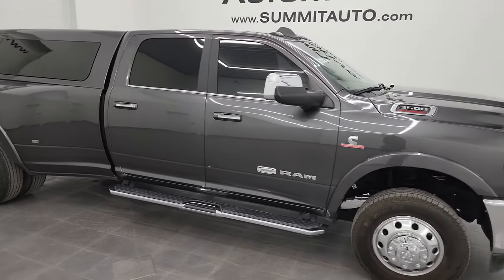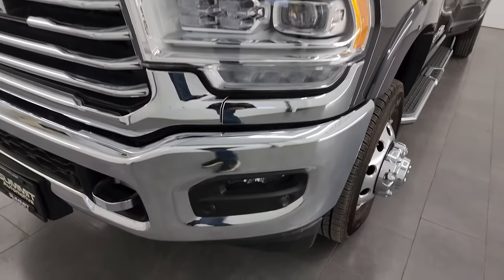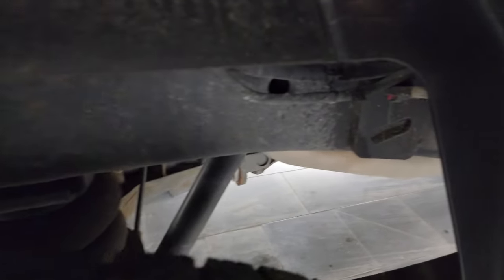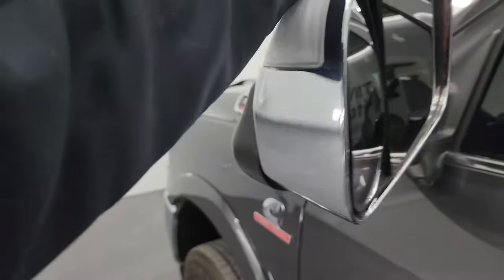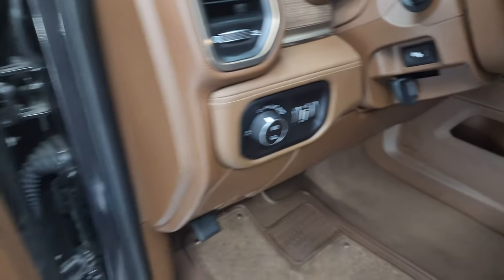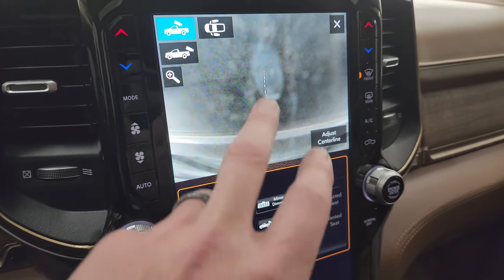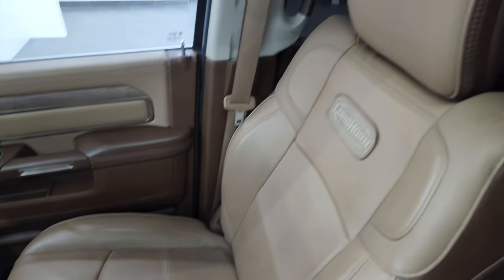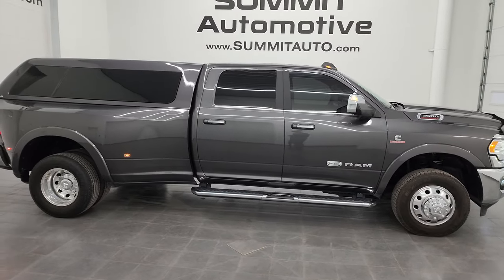2021 RAM 3500 LIMITED LONGHORN AISIN HO DIESEL GRAY 4K WALKAROUND 13836Z SOLD!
This 2021 RAM 3500 LIMITED LONGHORN HO CUMMINS DIESEL IN GRANITE CRYSTAL FOR SALE IN FOND DU LAC OSHKOSH WISCONSIN 54935 is the vehicle we did walk around review of today.

Thank you for checking out this video of this 2021 RAM 3500 LIMITED LONGHORN HO CUMMINS DIESEL IN GRANITE CRYSTAL FOR SALE IN FOND DU LAC OSHKOSH WISCONSIN 54935

STOCK: 13836Z
PRICE: $71,998
MILES: 22,423
MAKE: RAM
MODEL: 3500
VIN: 3C63RRKL4MG619370
LOCATION: FOND DU LAC OSHKOSH WISCONSIN, 54937 TRUCKS ON 41

1 OWNER! CLEAN TITLE HISTORY! CLEAN CARFAX! SOUTHERN TRUCK! 6.7 Liter Cummins High Output Diesel, 420 Horsepower, 1,075 LB-FT Torque, Full Four Door Crew Cab, Long Box 8 Foot Longbox, Dual Rear Wheel Dually DRW, Laramie Long Horn Package, 6 Speed AISIN Automatic Heavy Duty Transmission, 4x4 Push Button Four Wheel Drive 4WD, Auto Air Level Rear Air Suspension, Factory GPS Navigation System, Power Sunroof Moonroof Sun Roof Moon Roof, Reverse Backup Camera Rearview Camera, Cargo Camera Rear View Box Camera, 360-Degree Surround View Camera System, Adaptive Speed Control Cruise Control, Blind Spot Monitoring with Rear Cross-Path Detection, Forward Collision Warning System, Lane Departure Warning with Lane Keep Assist, Rear View Camera Display Rearview Mirror, Non Smoker, Dual Power Air Conditioned Ventilated and Heated Seats, Tan Leather Seats, Bucket Seats, Memory Driver's Seat, 2nd Row Heated Seats, A.R.E. Truck Cap Topper, Full Towing Package with Receiver Trailer Hitch, Wiring and Transmission Cooler Tow Package, 5th Wheel And Gooseneck Hitch Prep Package Fifth Wheel Goose Neck, Factory Brake Controller, Factory Exhaust Brake, Fold Up Tow Mirrors, Heat Power Mirrors, LED Side Lights, Power Fold in Power Mirrors with Built-in Directional Signals, Electronic Stability Control Traction Control ESC, Nexen Roadian HTX LT235/80 R17 Tires, Polished Aluminum Rims Premium Wheels, Four Wheel Disc Brakes, Factory Chromed Stepbars, Spray-in Bedliner, Bedrail Covers, Clearance Lights, LED Bed Lighting, LED Fog Lights, LED Headlights, LED Running Lights, LED Tail Lamps, Sonar with Front and Rear Bumper Sensors, Locking Tailgate, Chrome Trimmed Grill, Chrome Trimmed Mirrors, Fender Flares, Bug Shield, AM / FM Radio Tuner, Sirius/XM Satellite Radio Capabilities Sirius / XM, 12" Uconnect Radio 4C Radio With 12-inch Display, 7-Inch Multi-View Display, Harmon / Kardon Premium Audio Sound System Harmon/Kardon, SOS / Assist System, U Connect Hands Free Bluetooth Hands-Free Phone System Blue Tooth, Android Auto Compatible, Apple Car Play Compatible, Auxiliary MP3 Jack Portable Audio Connection, Factory Subwoofer, USB C Jack, USB Jack Portable Audio Connection, Enter-N-Go System Keyless Entry System, Keyless Entry with Factory Remote Start, Push Button Start, Power Sliding Rear Window Rear Window Defroster, Adjustable Height Seatbelts, Driver and Passenger Front Air Bags, L.A.T.C.H. Child Safety System, Side Curtain Air Bags SRS Safety Restraint System, Woodgrain Trimmed Heated Steering Wheel with Multi-Function Steering Wheel Controls, Homelink System with Three Programmable Buttons for Garage Doors, Lighting Systems & Security Systems, Compass, Outside Temperature Display and Mileage Display, Dual Multi-Zone Climate Control , Power Adjustable Pedals, Factory All Weather Floormats, Loadfloor Boot Tray, Storage Compartment Under Rear Seats, Wireless Cell Phone Charge Pad, Woodgrain Dash And Door Trim, Air Conditioning AC, Cruise Control, Power Locks, Power Windows, Tilt Steering Wheel, Automatic Headlights Autolamp, 115V / 400W AC Power Plug In, 3 Year / 36,000 Mile Remaining Factory Bumper to Bumper Warranty, Whichever comes first, 5 Year / 100,000 Mile Remaining Powertrain Factory Warranty, Whichever Comes First, Granite Crystal Metallic Clearcoat, ONE OWNER! CLEAN AUTOCHECK! Very very clean inside and out! This is one of the sharpest and cleanest 2021 Ram 3500 crewcab longbox 1 ton trucks on our lot! Make your move before this super clean 4wd is gone!